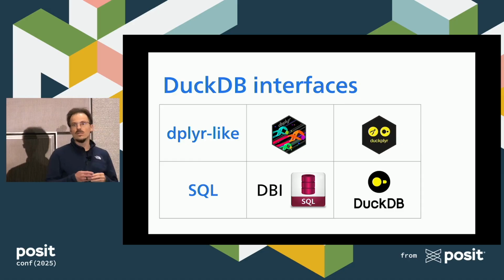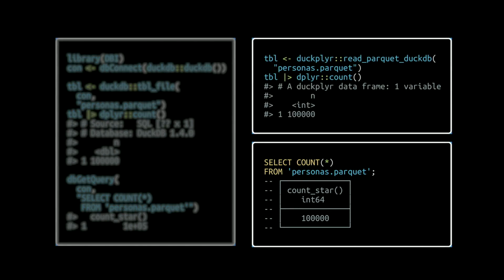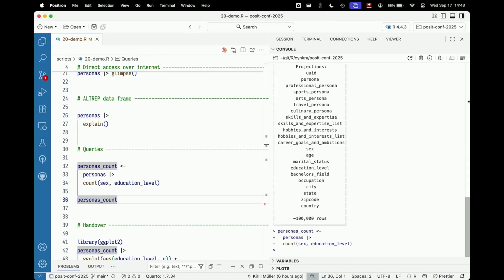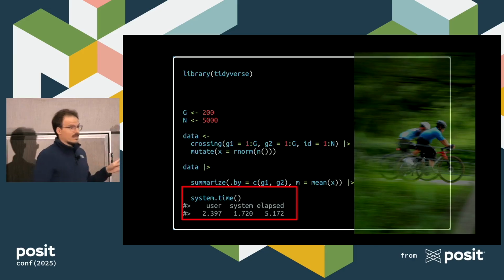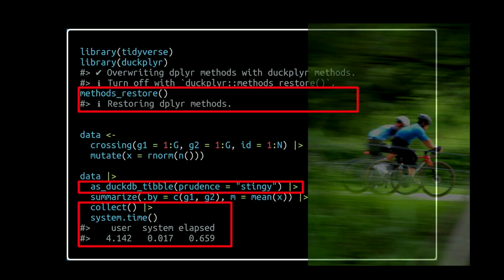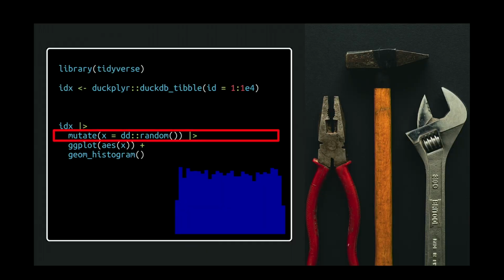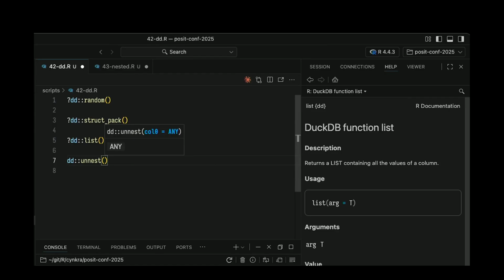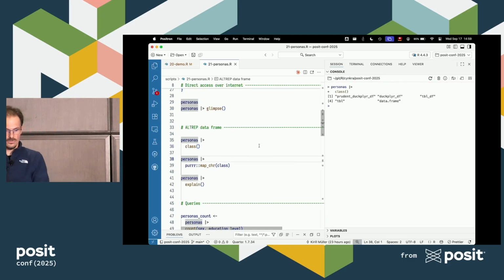duckplyr: Analyze large data with full dplyr compatibility (Kirill Müller, cynkra)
duckplyr: Analyze large data with full dplyr compatibility

💬 Speaker(s): Kirill Müller

📝 Abstract:

The duckplyr package is now stable, version 1.0.0 has been published on CRAN. Learn how to use this package to speed up your existing dplyr codes with little to no changes, and how to work with larger-than-memory data using a syntax that not only feels like dplyr for data frames, but behaves exactly like that.